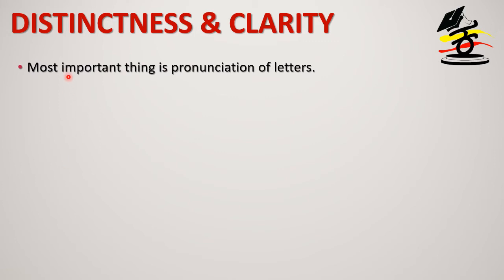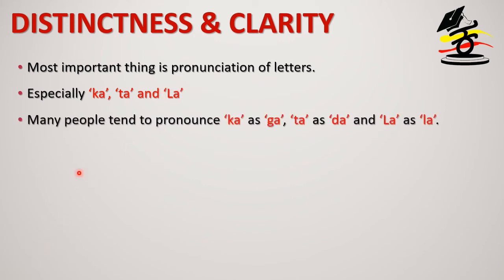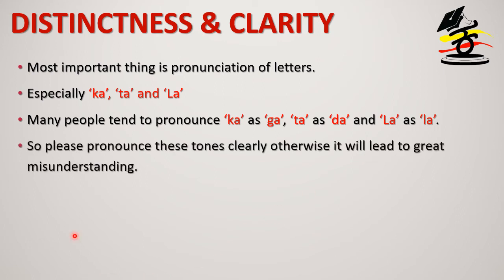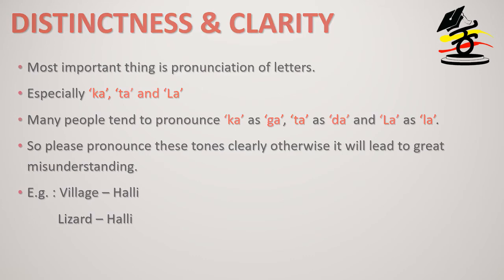1.Introduction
Chiraruni
Course content by: Kannada Yuvajana Okkuta
Media Provider: Team Naanu